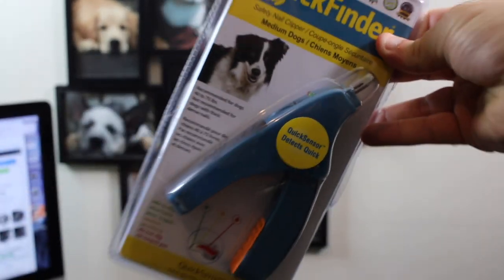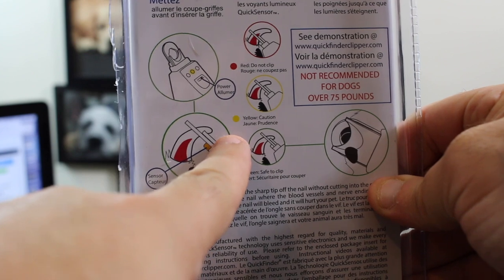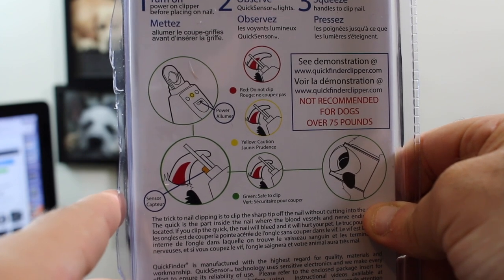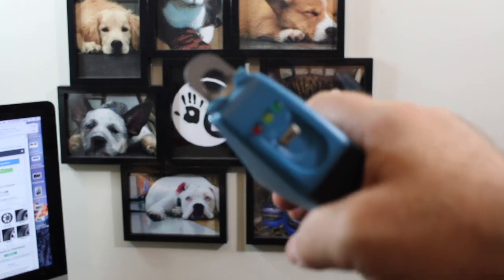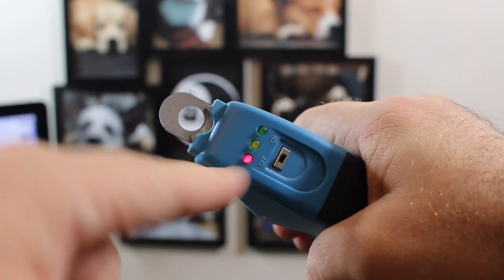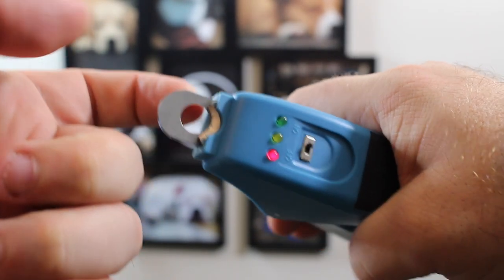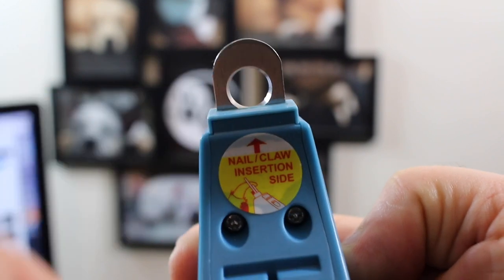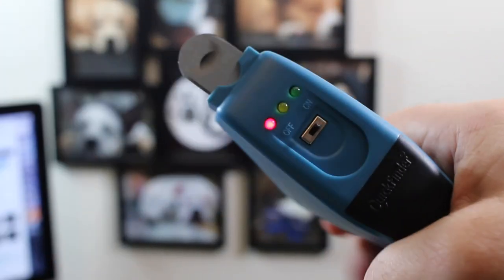The Quick Finder Nail Dog Clipper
Equipment used to make this Video:
Camera : Cannon 70D
Lens: Cannon 24 mm Fixed stm
Mic: Rode pro
Lights: 18’ Light ring
            2 other Fixed
Computer: 2017 MacBook Air